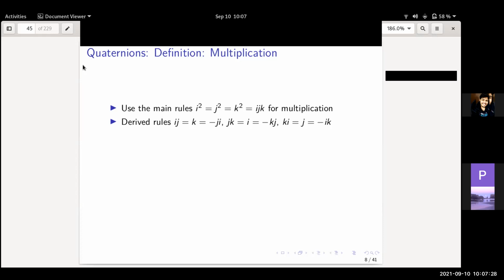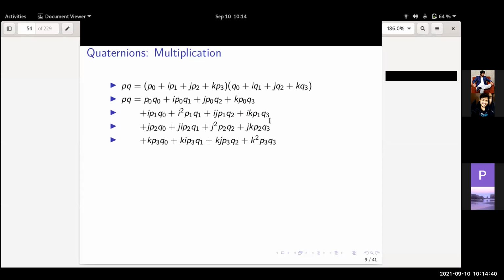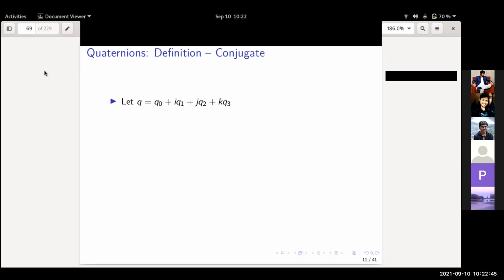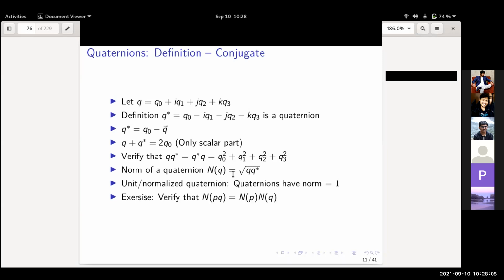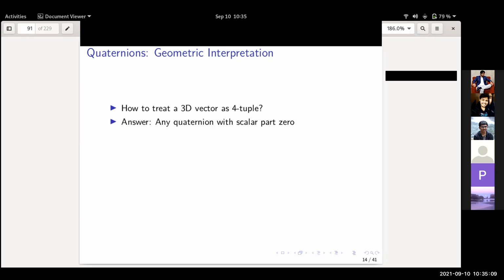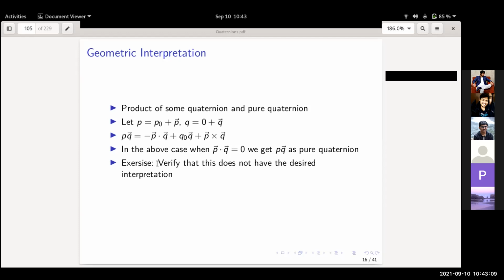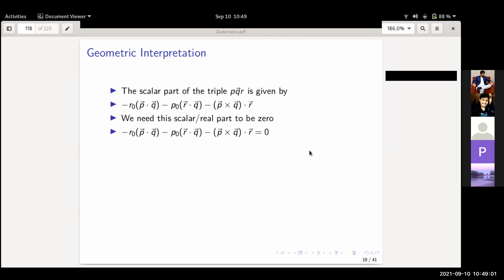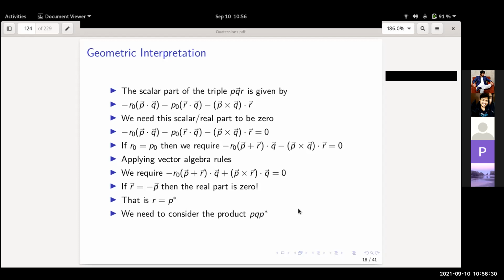AV411 Navigation Systems and Sensors, Lecture 11, 10-09-2021